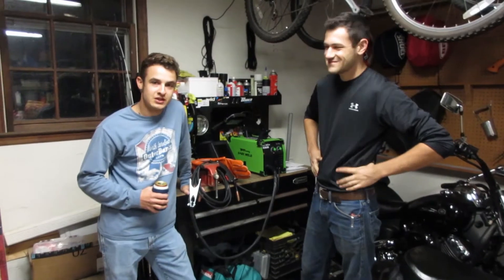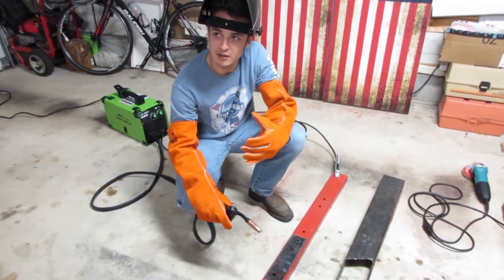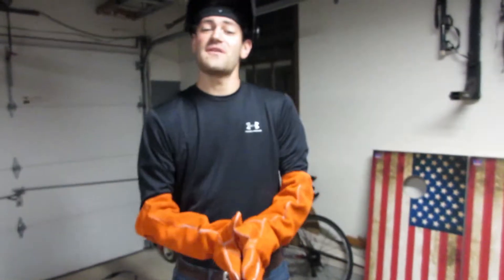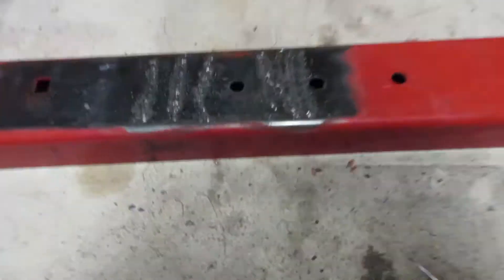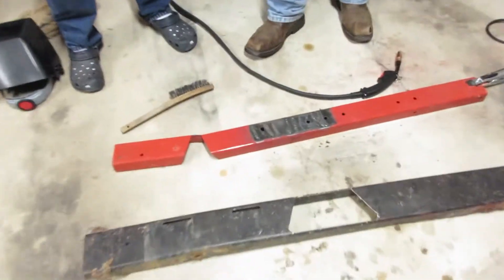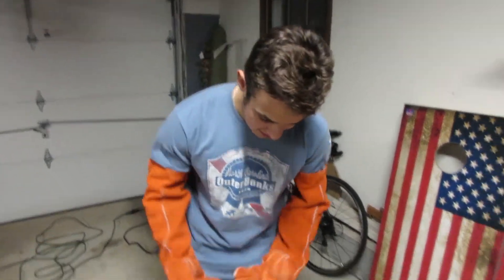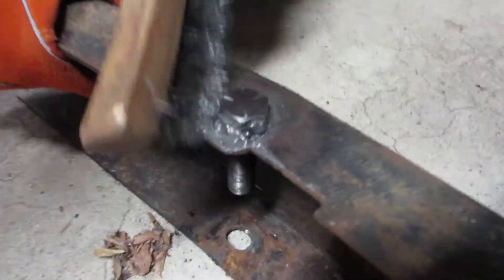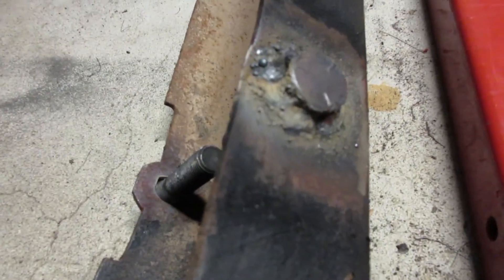Welding for the First Time - Forney Easy Weld 140 FC-i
In this video, we try to make welders mad by welding absolutely terribly. We also have a competition to see who the "least bad" welder is out of the three of us.